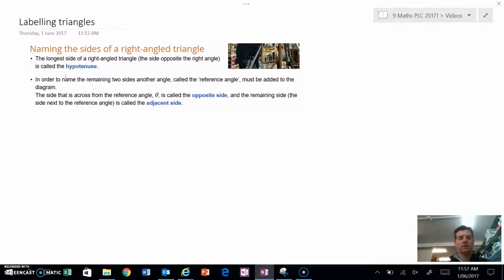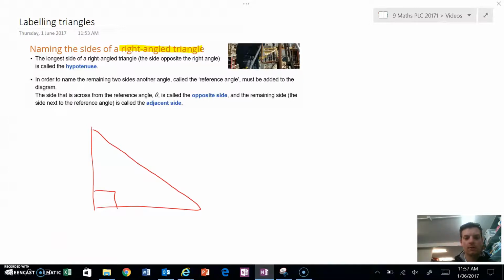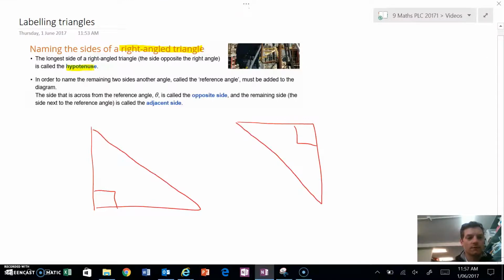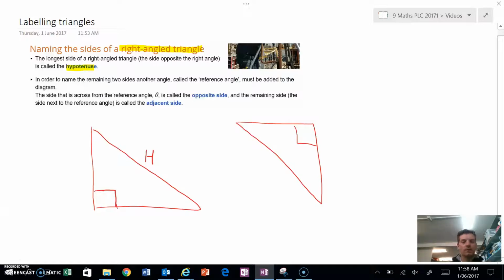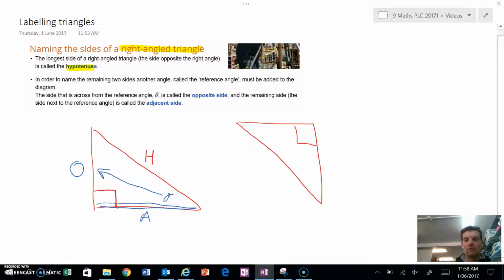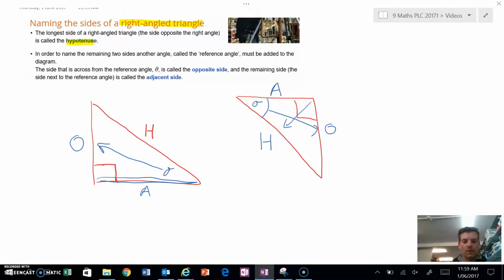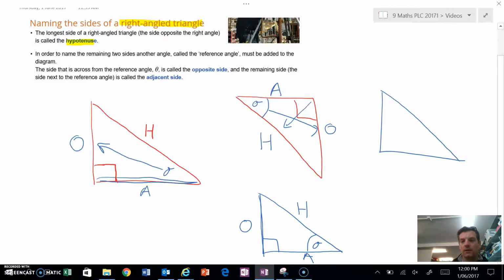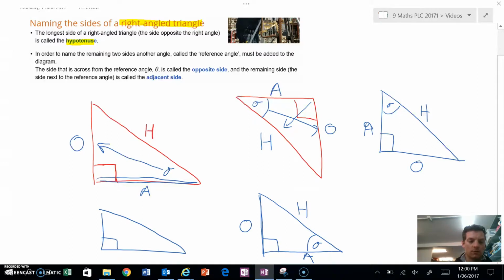Trig intro: labelling triangles